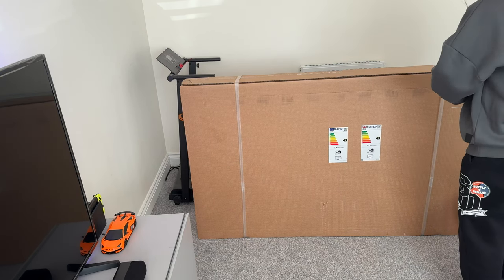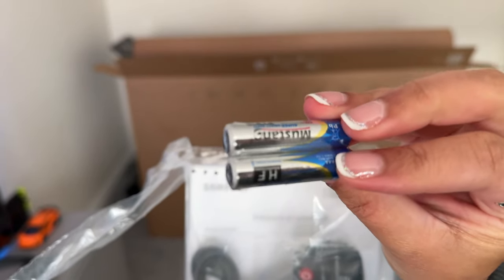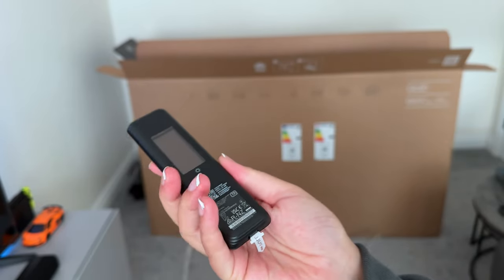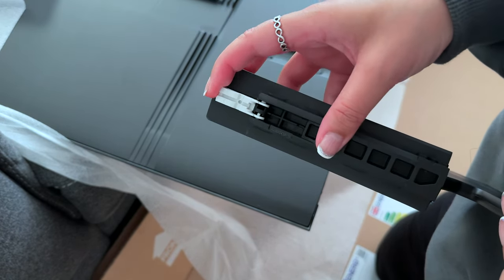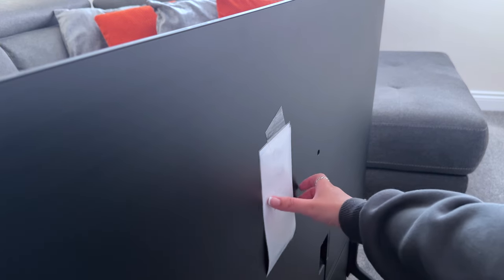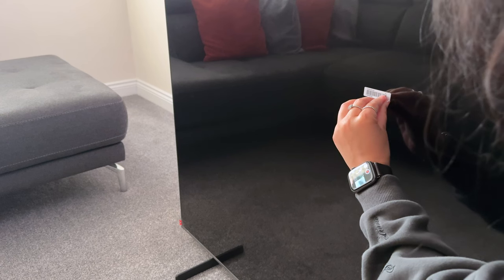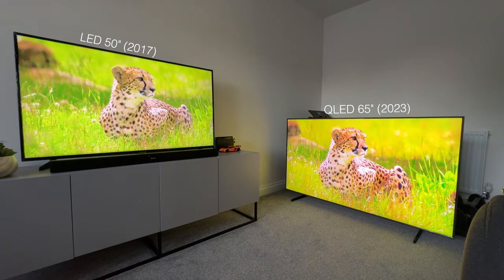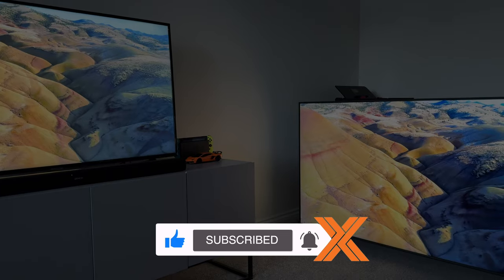Samsung Q60C QLED TV Unboxing + 4K Demo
Samsung Q60C QLED TV Unboxing + Demo.

In this video, I unbox the Samsung QE65Q60CAUXXU Smart TV and also show some 4K demo footage, comparing it against my 2017 Samsung 50" LED Smart TV.

00:00 Unboxing
01:20 - Attaching the legs
02:45 Demo Footage + Comparison